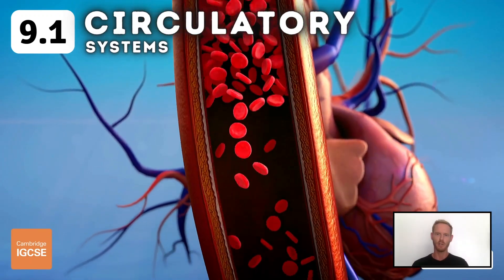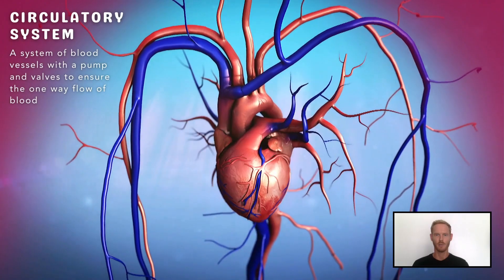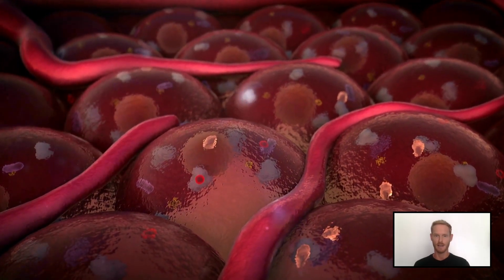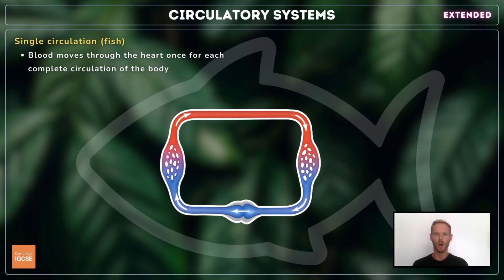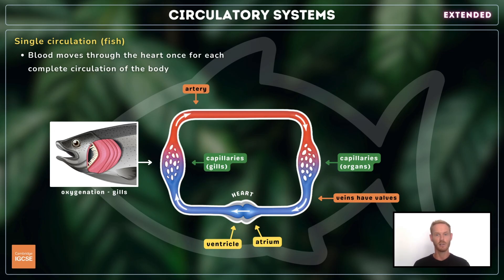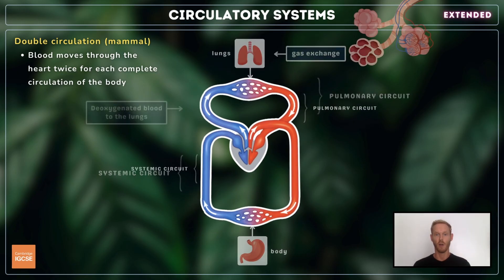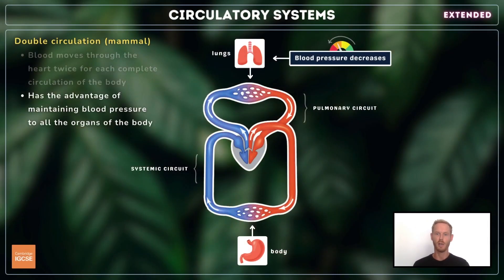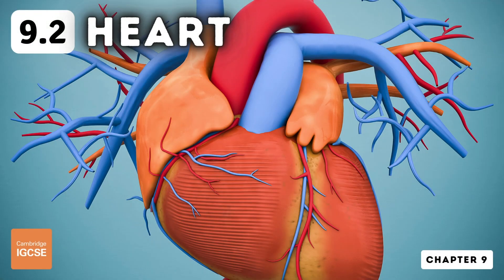IGCSE Biology - Circulatory systems (9.1)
Chapter 9 - Transport in animals
Topic 9.1 - Circulatory systems

Timestamps:
0:00 Contents
0:25 Circulatory system
1:04 Single circulation (extended)
1:57 Double circulation (extended)
2:20 Advantages of a double circulation (extended)

Core content:
- Describe the circulatory system as a system of blood vessels with a pump and valves to ensure one-way flow of blood.

Extended content:
- Describe the single circulation of a fish.
- Describe the double circulation of a mammal.
- Explain the advantages of a double circulation.

Context:
- In our next lesson we'll cover the structures of the heart, including the coronary arteries, atria, ventricles, septum, atrioventricular and semilunar valves, vena cava, pulmonary artery, pulmonary vein, aorta and muscular walls (myocardium).
- In topic 9.3 we'll move on to look at the structures and functions of the  blood vessels (arteries, capillaries and veins), including the width of lumen, thickness of walls, and the presence of pocket valves in the veins.
- Finally, in topic 9.4 we'll cover the blood. You'll learn about the four components of blood (plasma, platelets, white blood cells and red blood cells), the process of clotting and the functions of lymphocytes and phagocytes.